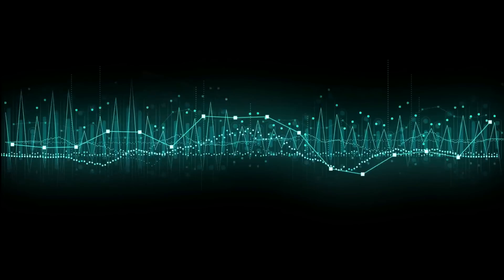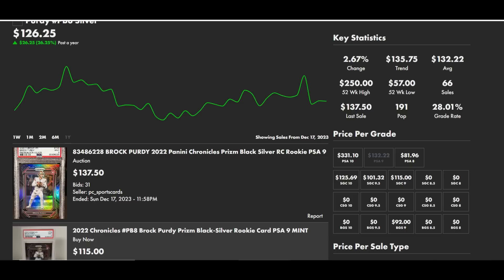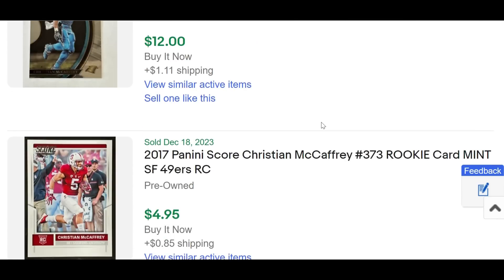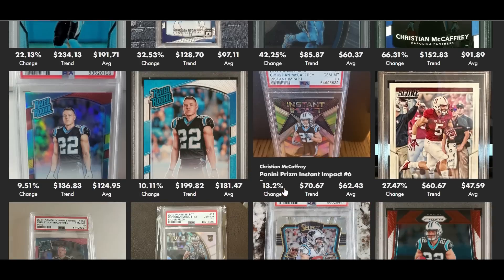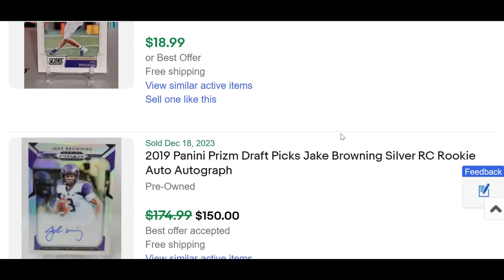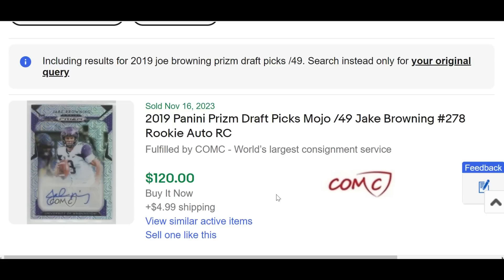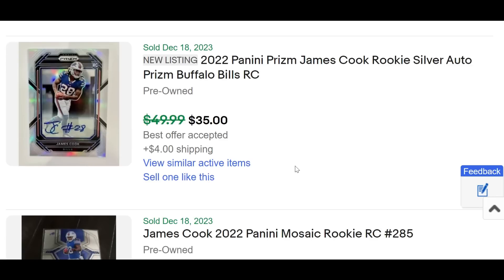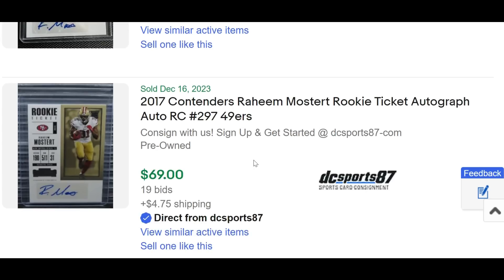Top 10 Players GOING UP in Value - Football Cards - NFL WEEK 15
Comparing player performance in NFL Week 15 with sold sports card data on eBay.

Part of the NoOffseason.com Sports Card Network.

Ignite your learning curve and take advantage of the everything the football card Quest has to offer you - keepem webapp, Discord benefits, giveaways, eBay auction sniper articles, bonus videos, and MORE!

00:00 Intro

HOW I MAKE MY VIDEOS:

► TRIPOD AND LIGHTING
► CARD CAM ADJUSTABLE GOOSENECK WITH CLAMP
► LAPTOP: Lenovo AMD Ryzen 5 4500U with Radeon Graphics 2.38 GHz Windows 10 Pro
► VIDEO EDITING: Wondershare Filmora X
► PERSONALITY: Creative, analytical, and sometimes funny. I've been called "Loose Lips Lenny" by my wife.

Besides sports card investing, I am a husband and father of two! I also help high-performing businesses dominate their security technology and protect their assets nationwide by designing/engineering their security systems. I apply the same analytical and design approach with Fantasy and Football Cards.

Thanks for being along for every step of The Quest!

- Andy

This video is for educational & informational purposes only. There is no guarantee that you will earn any money using the techniques and ideas mentioned in this video and the information provided does not constitute financial advice.